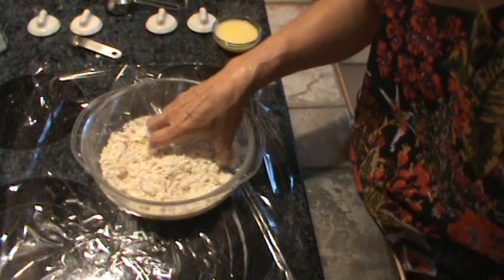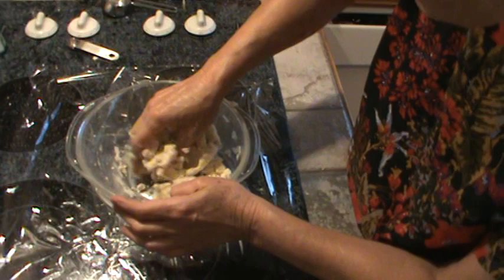Old-Fashion Lemon Meringue Pie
This recipe was used by almost every housewife in the 1950's and the recipe was listed on the back of the box for Comstock Cornstarch.